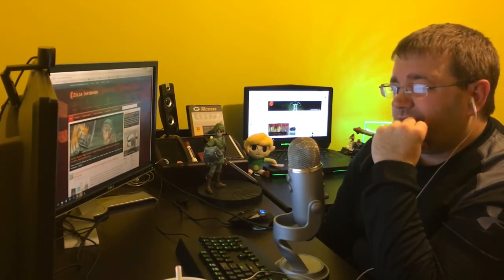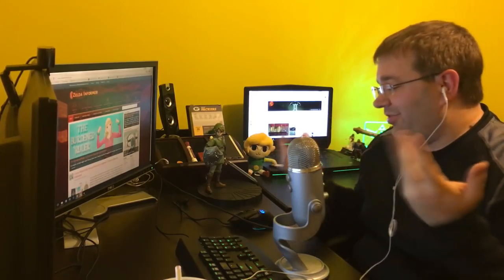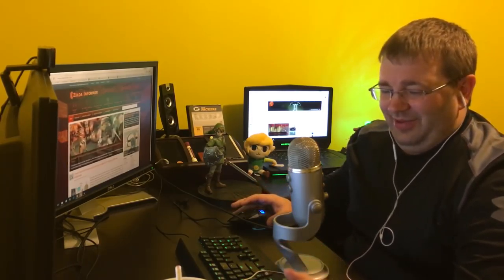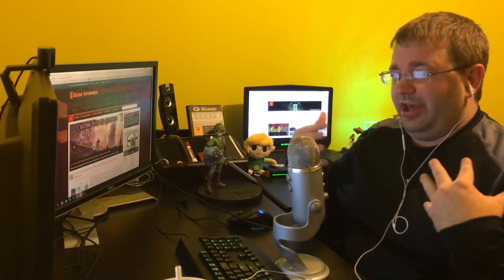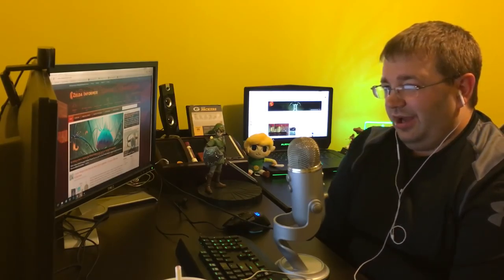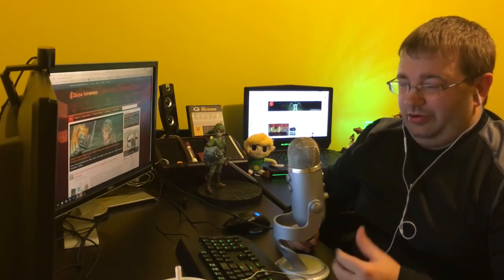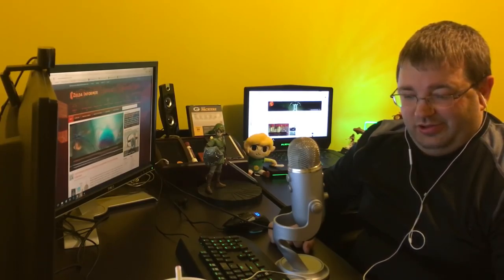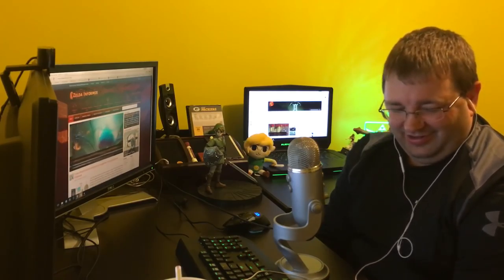Zelda Inquiries: Motion vs Traditional Controls for Future Zelda Games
Motion Controls have some people smiling. Traditional controls have some people happy as can be. Some people also hate motion controls in general. This past week a fan asked us about which we would prefer for the future of the series and our panel is torn.  On one hand, Nate loves Skyward Sword's controls. On the other, pretty much the rest of the world hates them.

What direction will future controls in the series take?